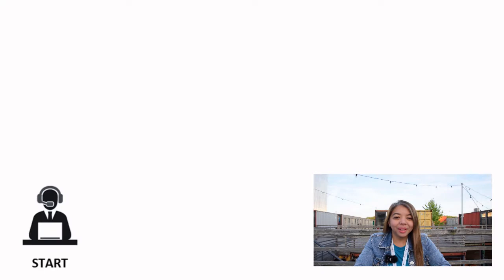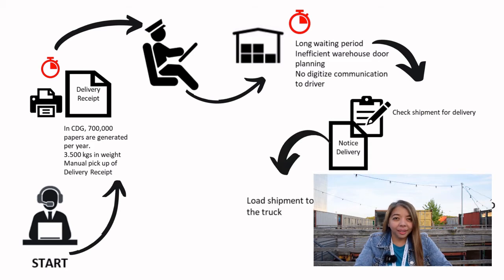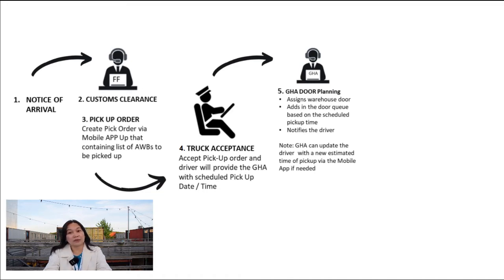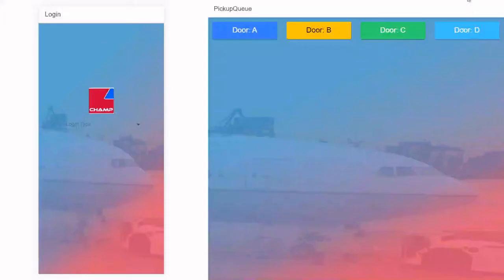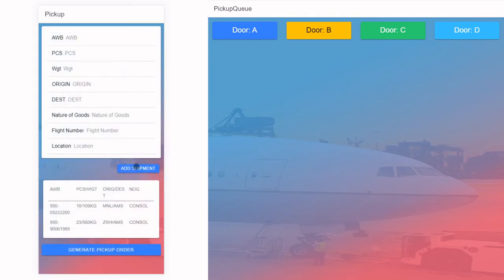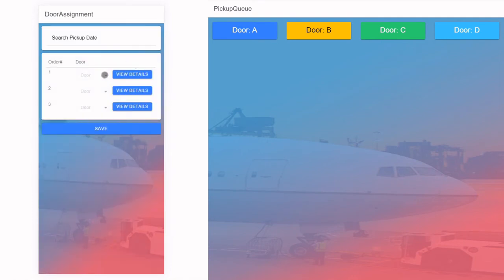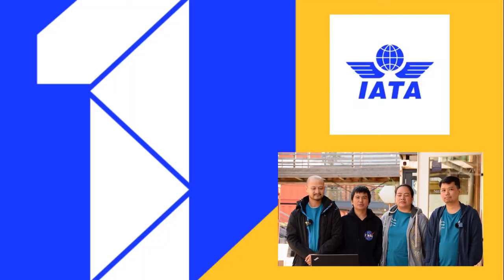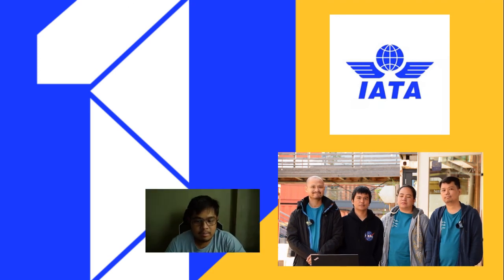Express Pick-up Service Mobile App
IATA Hackathon 2022 in Amsterdam
Team Champorado's final presentation

Our solution is to address the major issue in air cargo pickup.
The warehouse process started getting digitalized but we still lack improvement on pick-up process and excessive use of papers.

The new streamlined process will become paperless.
All documentation, files, and records go into digital format.
This is for sustainability, real-time visibility of pickup planning, time savings, space savings, and cost savings.

Developers:
- Jaypee Sison
- Francis Joseph Lim
- Thea Adele Paguiligan
- Aegelle Padrones
- Boris Cariaga

Business Analysts:
- Mitos Dave
- Michelle Fernandez